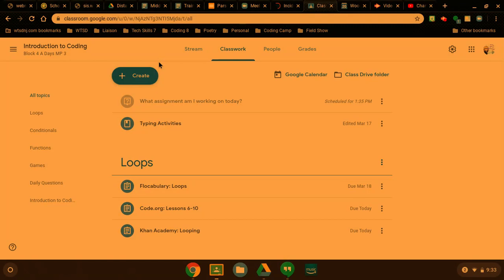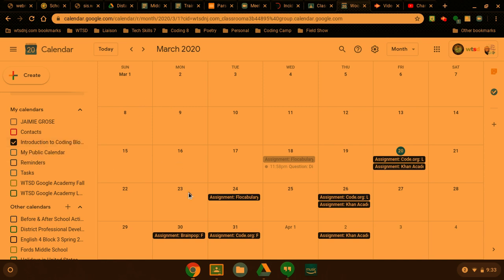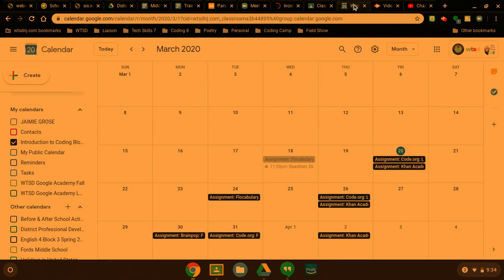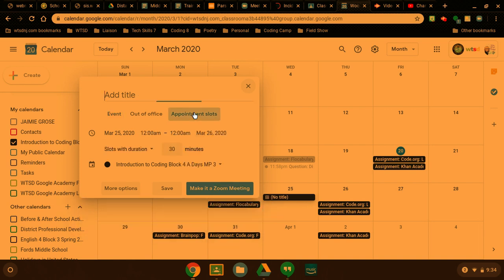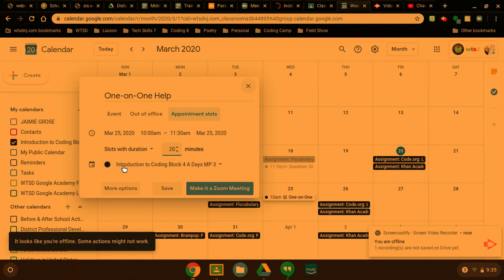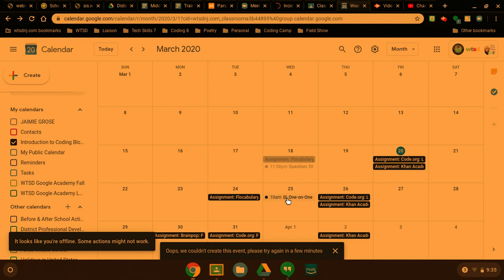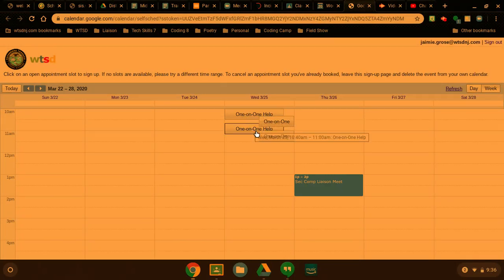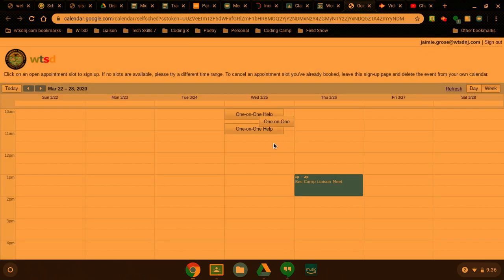Appointment Slots Google Calendar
This video will show you how to make appointment slots in Google Calendar. This is beneficial to any teacher who needs to set up a time to meet with students. The students would pick the time slot they want to meet with the teacher.